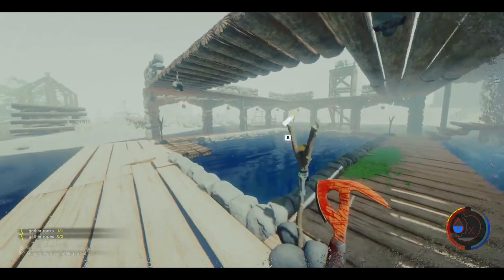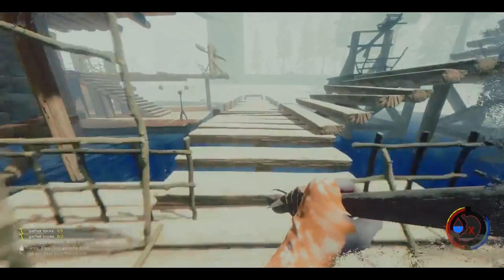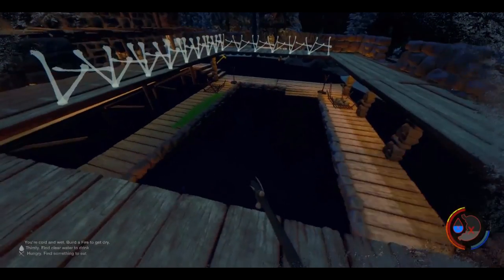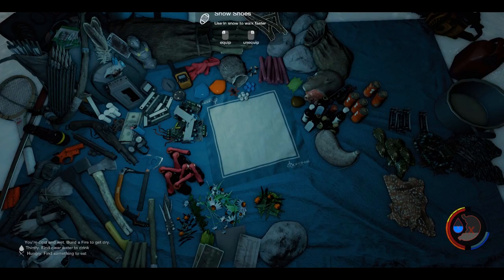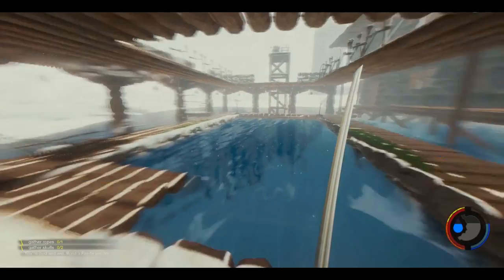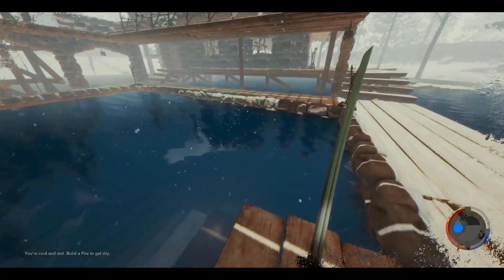SWIMMING POOL UPGRADE! | The Forest Gameplay S3E79 (Alpha v0.62)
My PC Specs

What is The Forest?
The Forest is an open world survival horror game currently in development for PC. - Build, explore, survive in this terrifying first person survival horror simulator. The world - Enter a living, breathing forest with changing weather patterns, plants that grow and die. Tides that roll in and out with the day/night cycle.  Below ground explore a vast network of caves and underground lakes.

Complete player freedom - Chop down trees to build a camp, or start a fire to keep warm. Scavenge food to keep yourself from starving.  Find and plant seeds to grow food. Build a small shelter or a large ocean side fortress. decorate your home with found items. Lay traps and defenses to keep a safe perimeter.

Gameplay - Explore and build during the day. Defend your base at night. Craft weapons and tools.Bunker down during the evening or bring the fight directly to the enemy. Use stealth to evade enemies, or engage them directly with crude weapons built from sticks and stones.

A new type of open world, survival horror experience, Defend yourself against a clan of genetic mutant enemies that have beliefs, families and morals and that appear almost human.

Zuma

Show some love to the epic creators below!